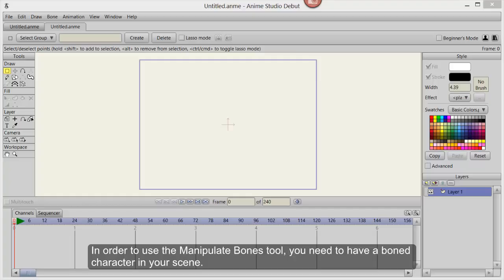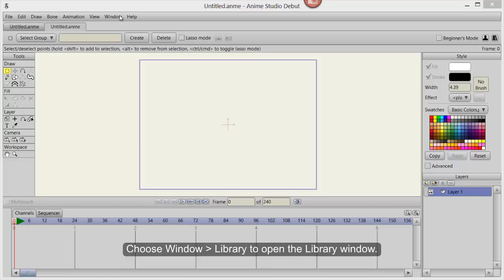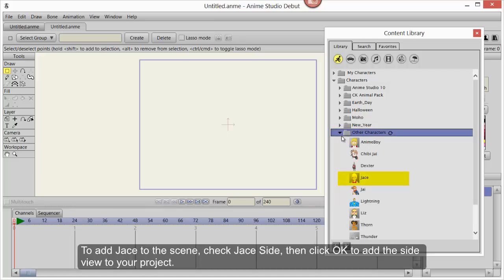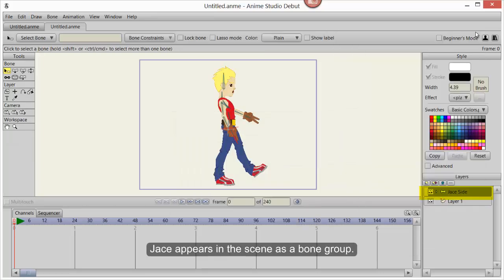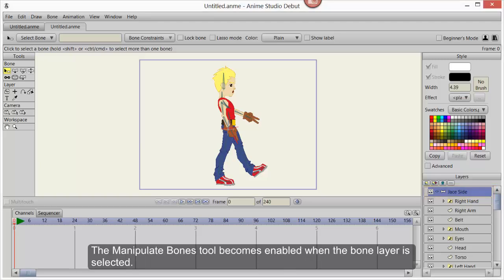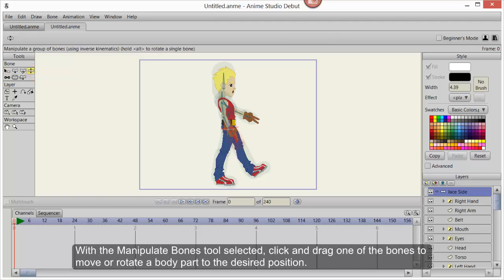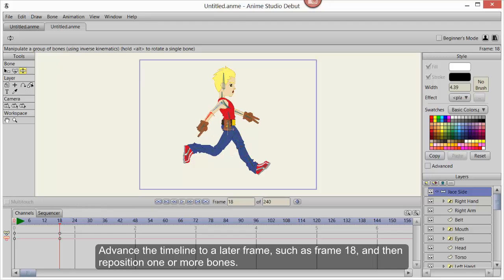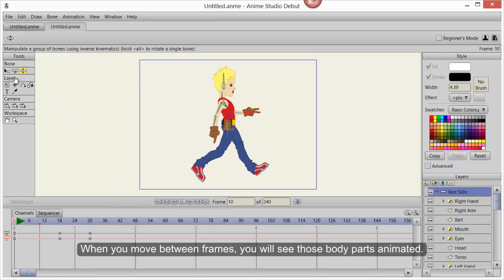Anime Studio 10 - Debut - Manipulate Bones - Tutorial